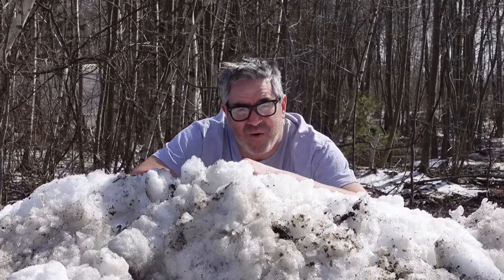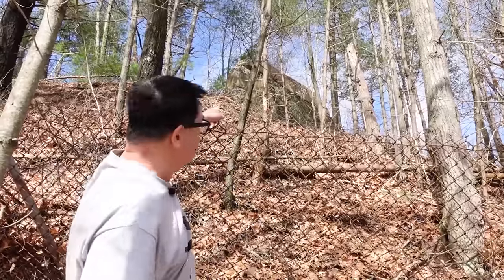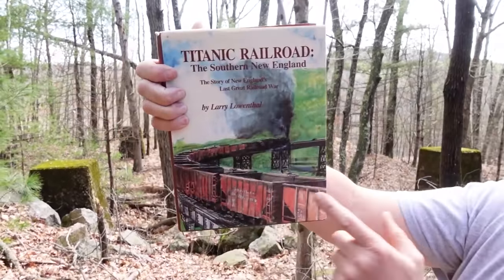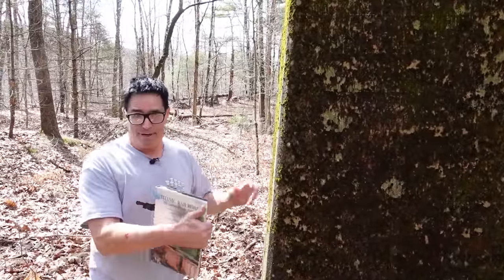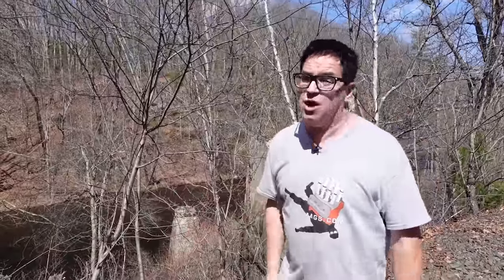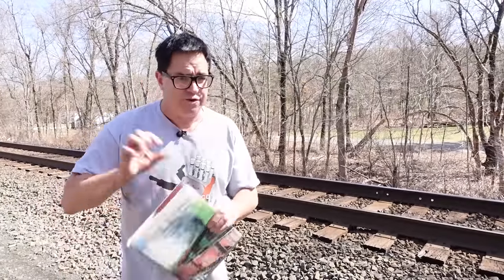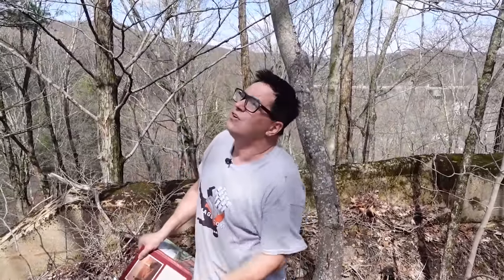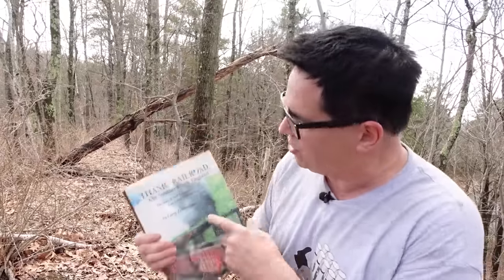Titanic Railroad (Reupload)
Are they abandoned Cold War missile silos? Are they relics from an ancient civilization? Steve examines the mystery of massive 100-foot tall concrete monoliths hidden in the woods of Brimfield, Massachusetts. What do they have to do with modern transportation and what’s their connection to the Titanic disaster of 1912? Watch and be amazed!